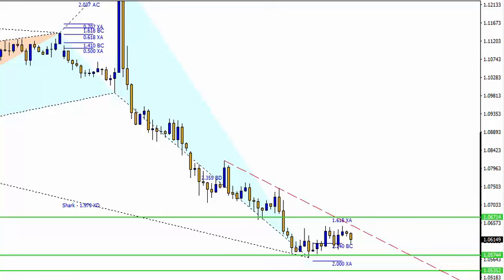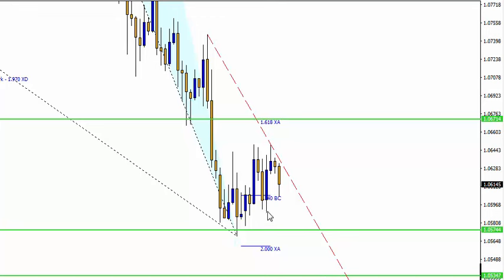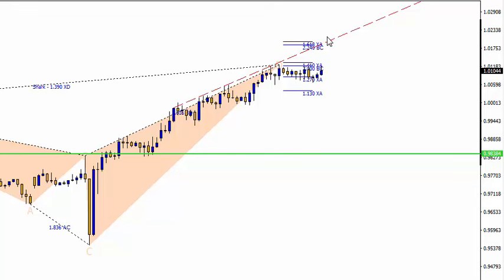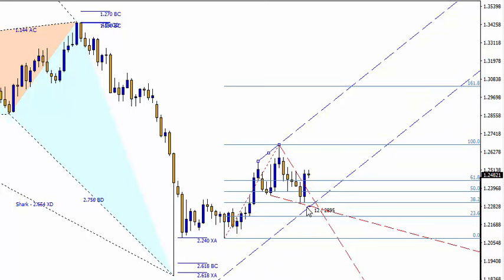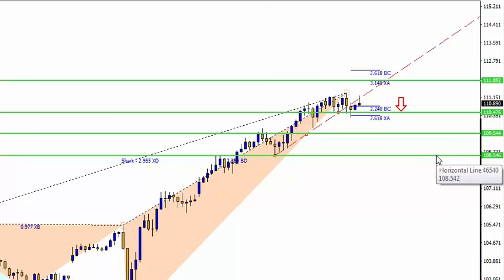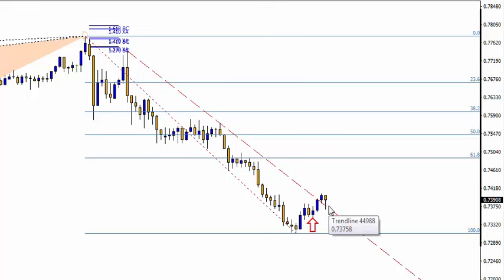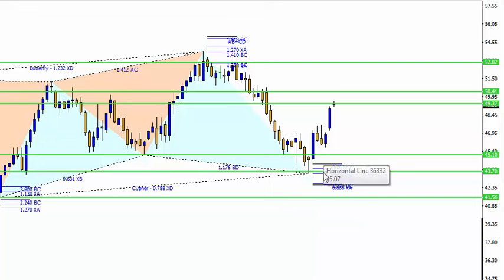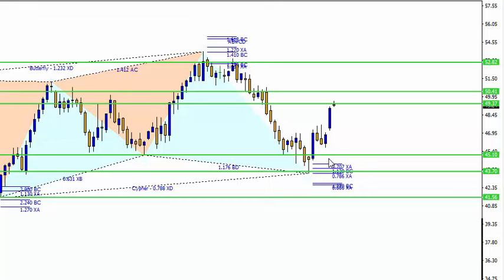22 November 2016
Daily technical analysis of the major pairs + gold and oil